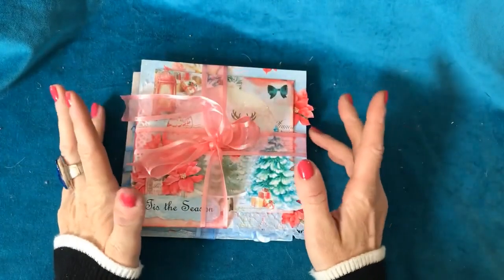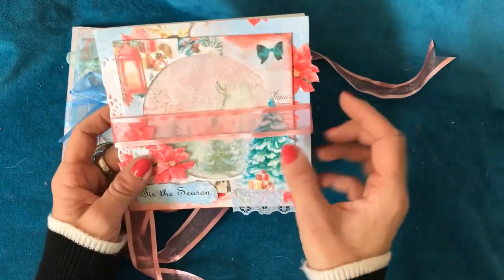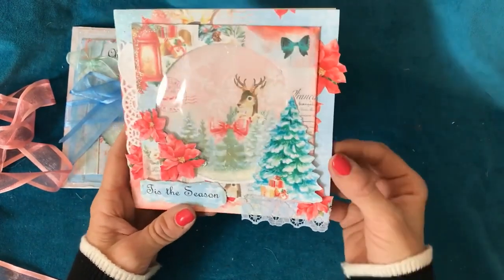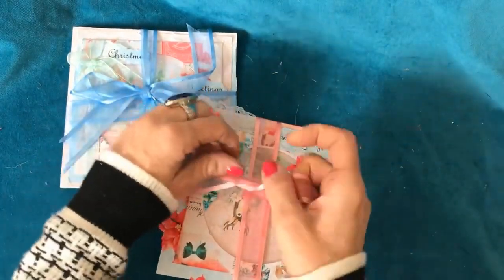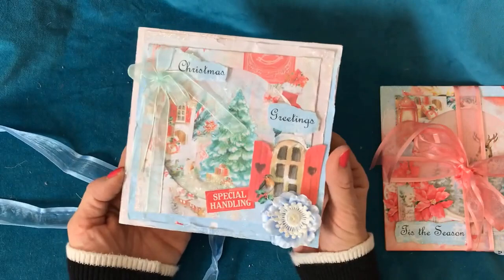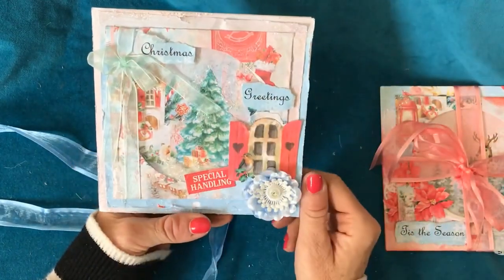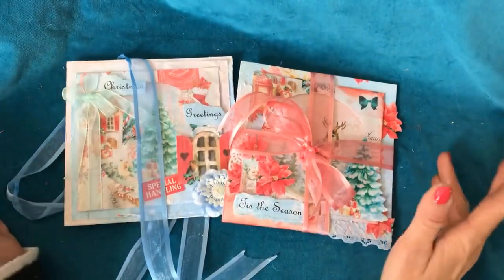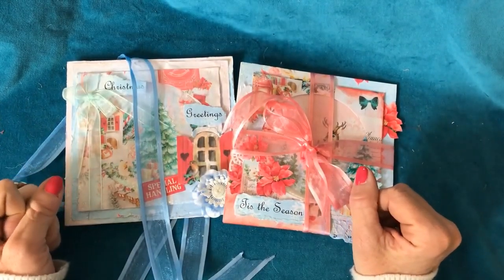ADVENT CALENDAR Countdown to Christmas 10 December - Christmas Shaker Cards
Hi - this is day ten of my Advent Calendar series as part of our Countdown to Christmas. This item will be listed in my Etsy shop at 2pm GMT.

Useful Links:
My Etsy shop

200gsm Smooth Paper for Printing from Inkjet Printer - beautiful qulity prints
1.5 inch large Book Rings - perfect for chunky ring bound journals
Bookmark Magnets
Tim Holtz Vintage Photo Distress Ink
HP 6950 Printer - Instant Ink Compatible
Brother FS60 Sewing Machine